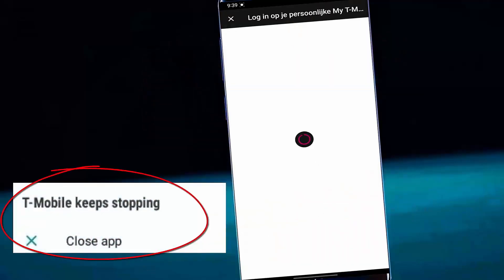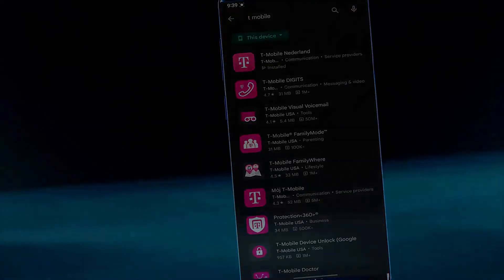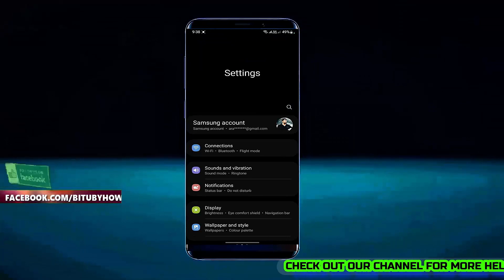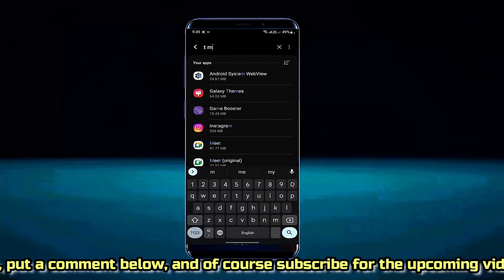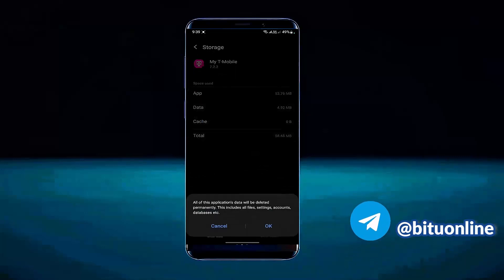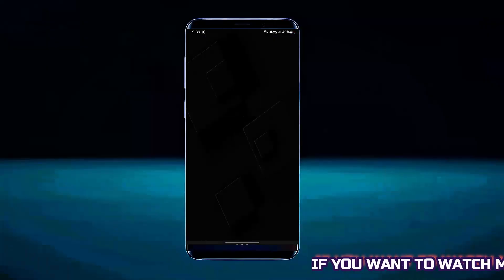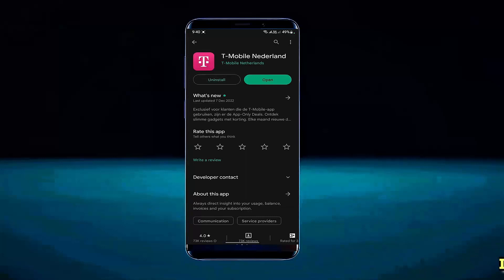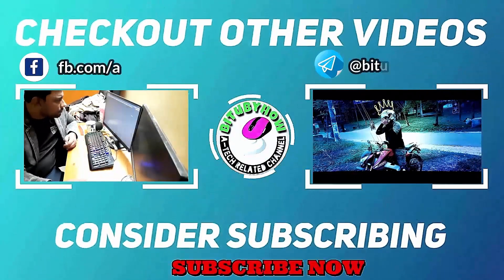T Mobile Keeps Stopping Message Android || T Mobile Not Working [Fixed] Samsung/All Android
SOLUTION: How to fix T Mobile Keeps Stopping Message Android 2026-23/T mobile app not working 2025/T Mobile app not working in Samsung or any Android phone English tutorial.
If you are having trouble with your t mobile keeps stopping message keeps popping up or your t mobile app not working today then, this video will be helpful for you to fix this problem easily.